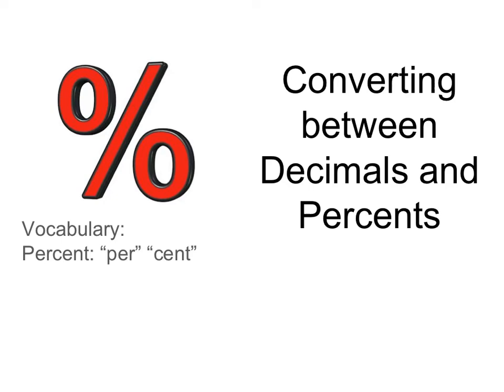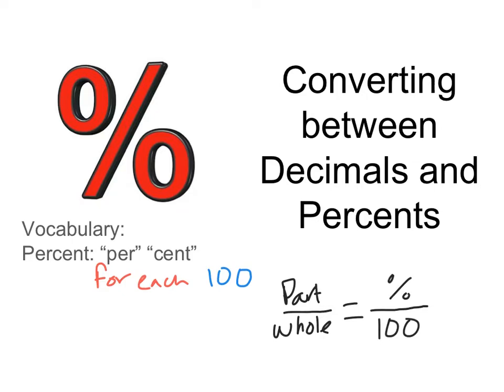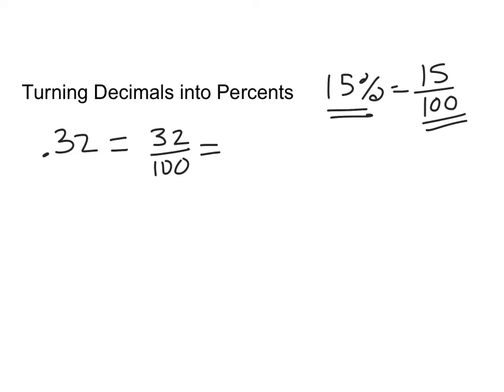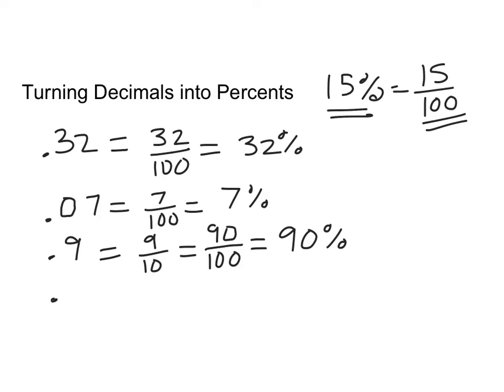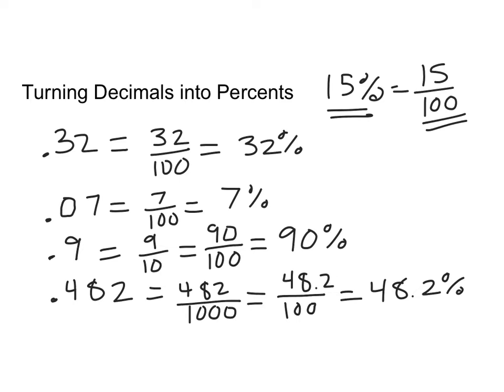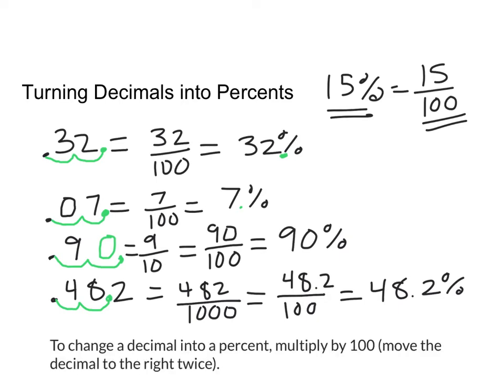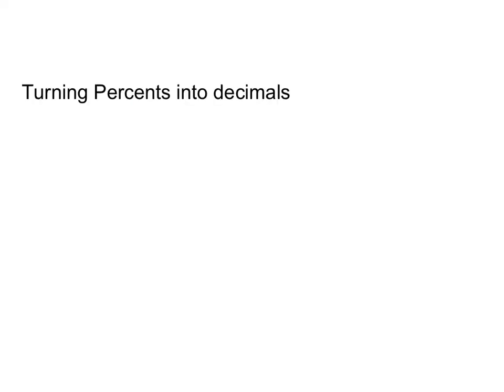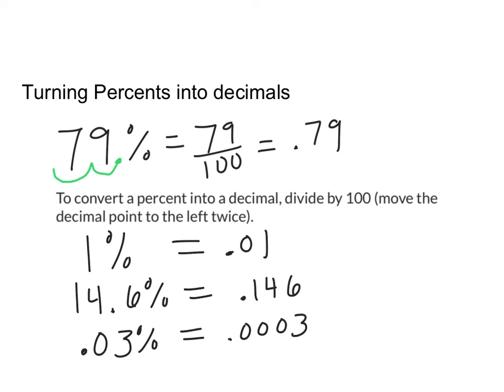Decimals and percents